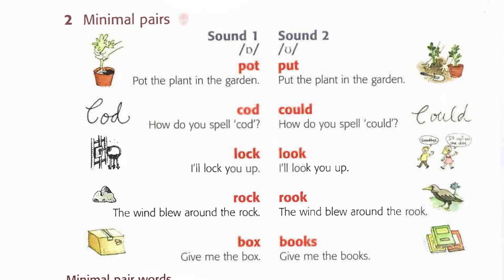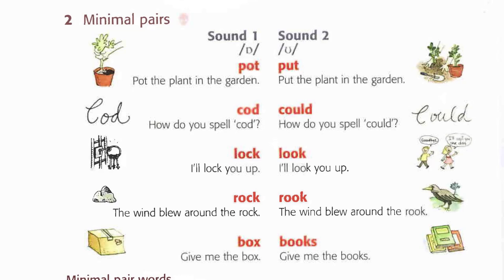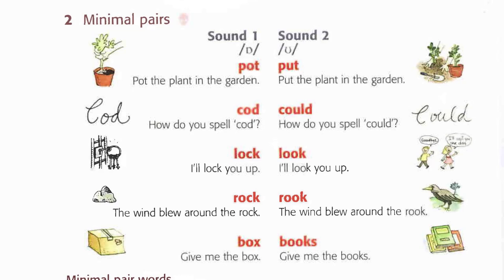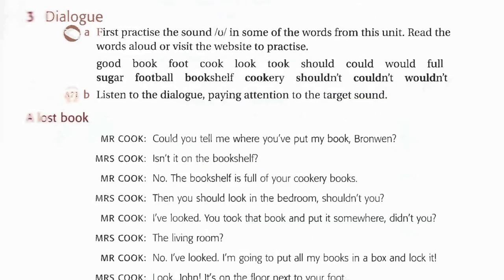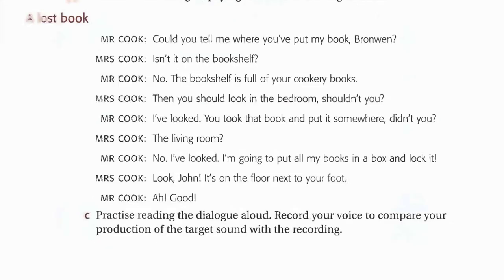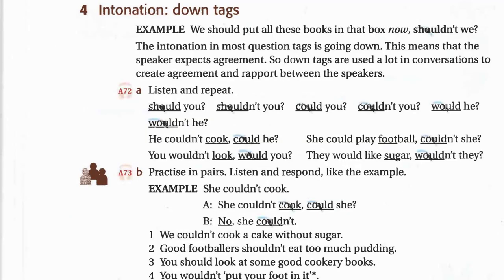English Listening Practice Ship Or Sheep Unit 10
This Audio will help you to be skilled in listening. If you want to be a fluent speaker of English then you must listen first and repeat after the speaker. The more you listen, the more you can be fluent like a native speaker.